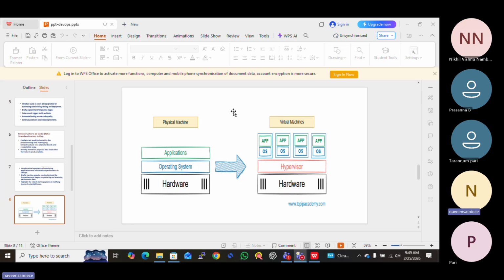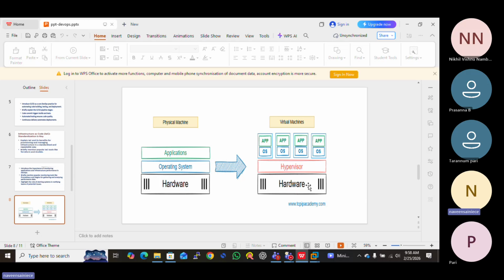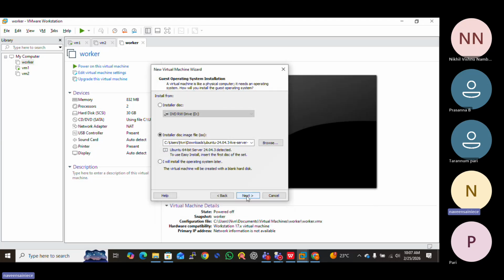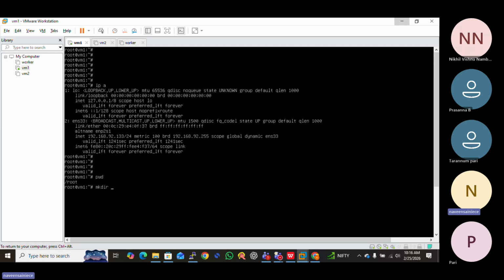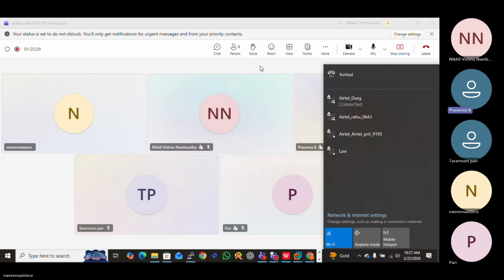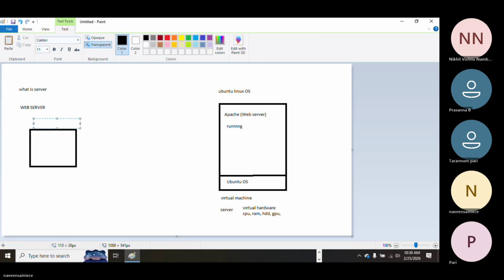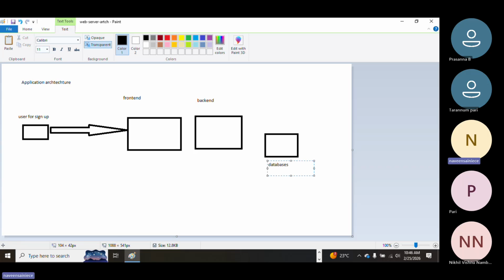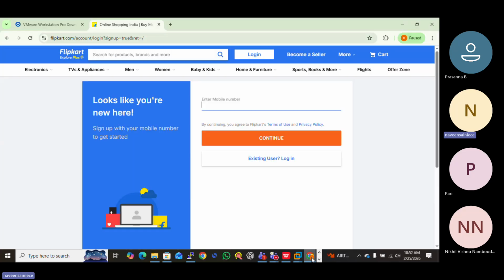AWSDEVOPS Live batch | Real time project DevOps for beginners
AWSDEVOPS Live batch | Real time project DevOps for begineers